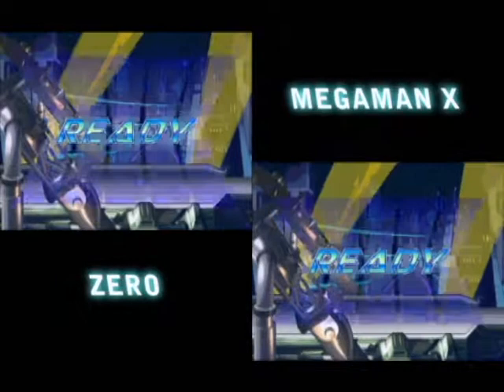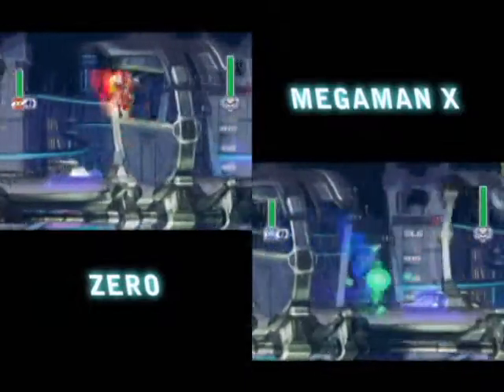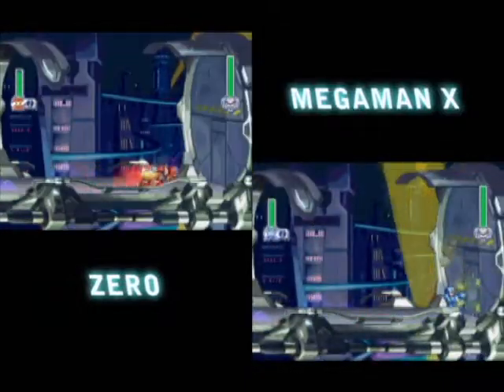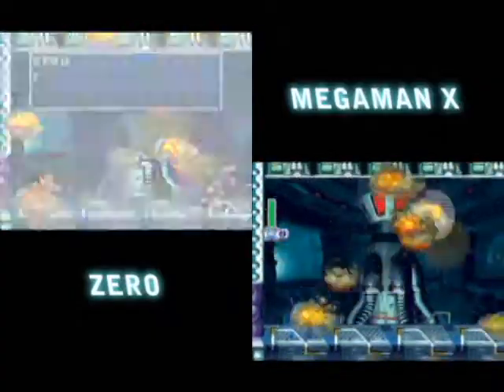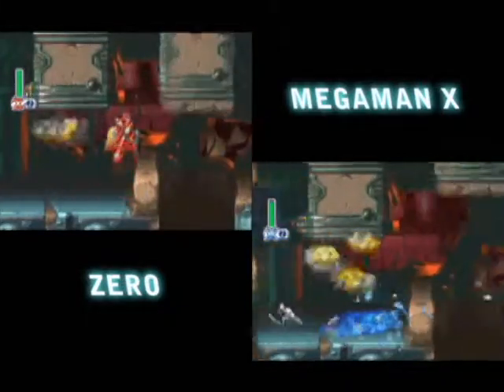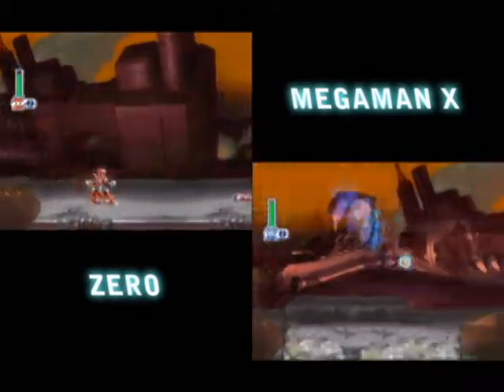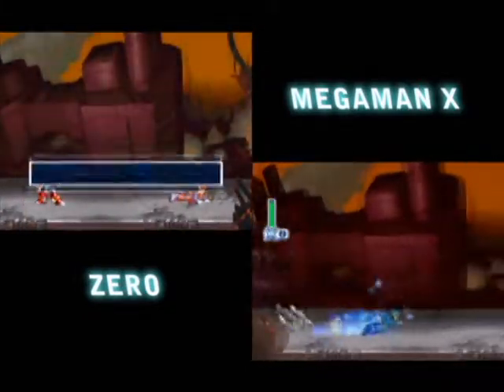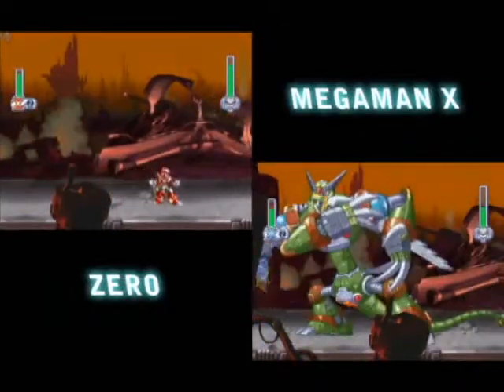Megaman X vs Zero - Megaman X4: Intro Stage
X Vs. Zero. Who is truly better. I am here to find out.

Rules:
1. The winner will be determined by the who gets through the stage faster.
2. Getting all of the armor for X
3. The winner of the whole race is the one who has won more of the stages compared to the other

 (Realize I am going to be going through all of X4, X5, and X6)

Credit for X vs Zero images goes to =suzuran/Wave